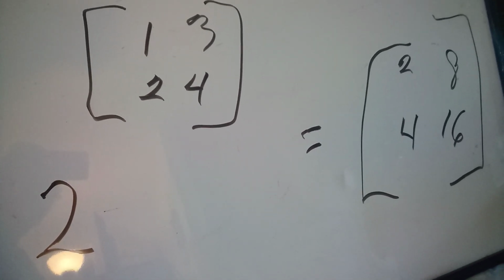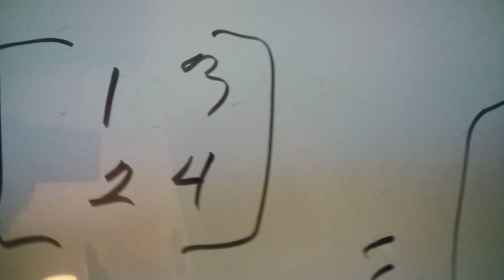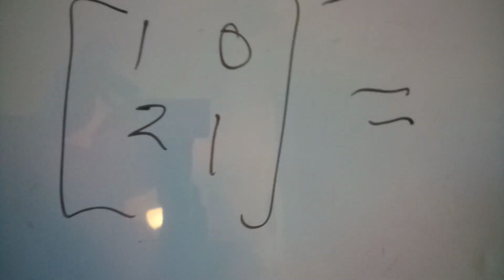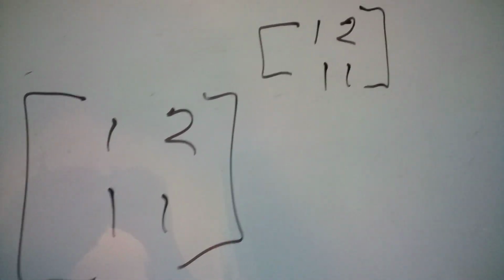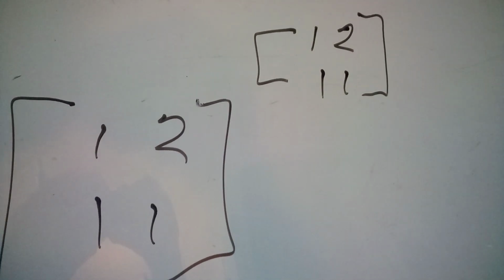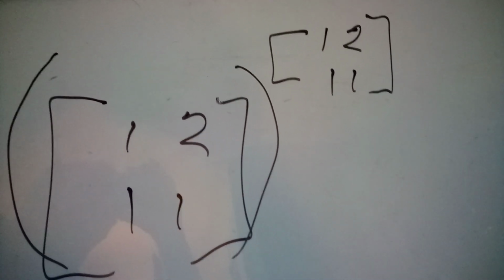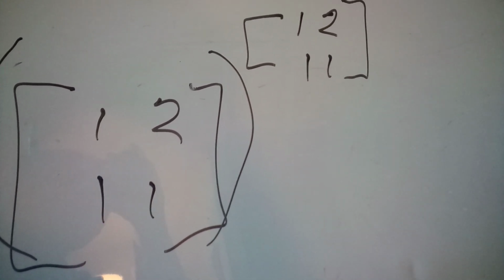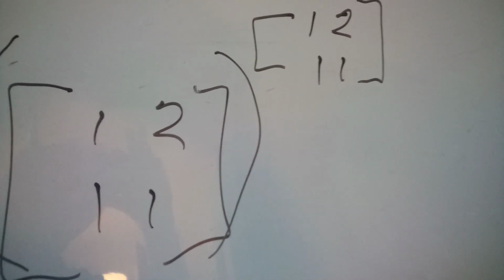September 17, 2022